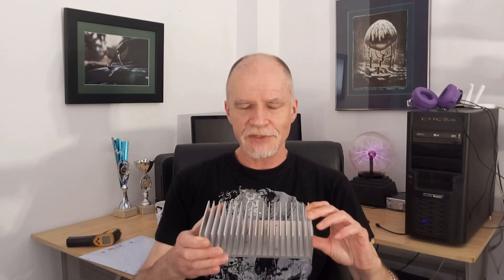Cooling and Led Grow Lights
In this video I cover all aspects of keeping leds cool in a grow light (or any other type of high power led light).
I cover the 3 ways objects can loose heat, discus metal core PCB construction, heat sinks, heat sink compound and fans. Finally I make some suggestions for upgrading cheap led grow lights.

Check out the coolest running led grow lights in the world at